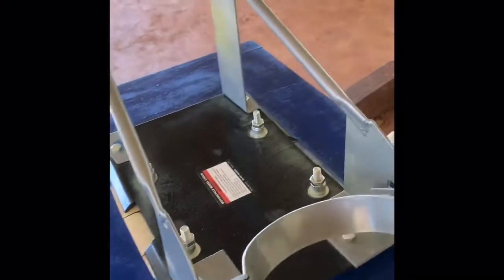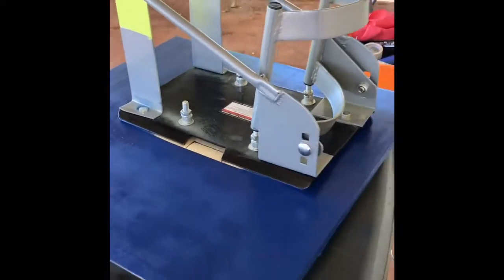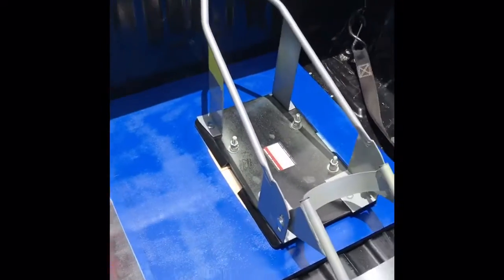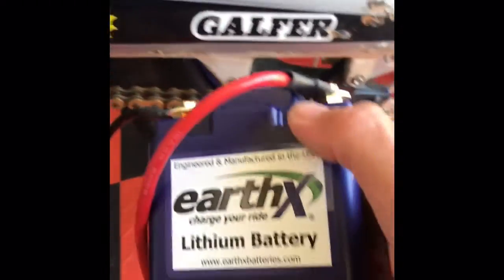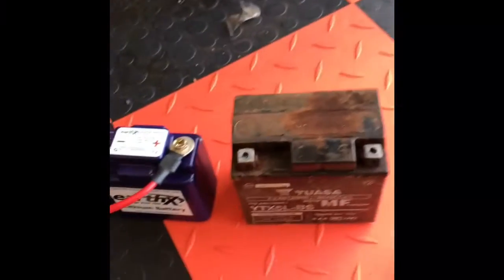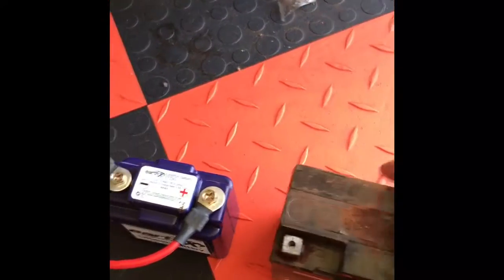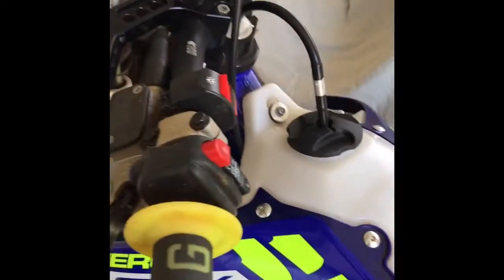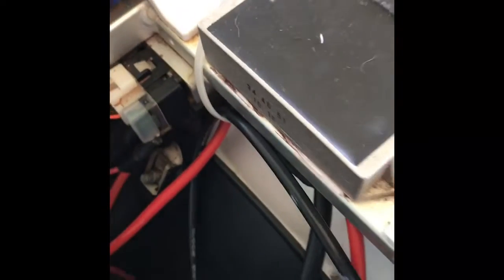Super Sherco Earth X and Wheel chock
Installing earth x battery  and making a removable bed mount for my bike.